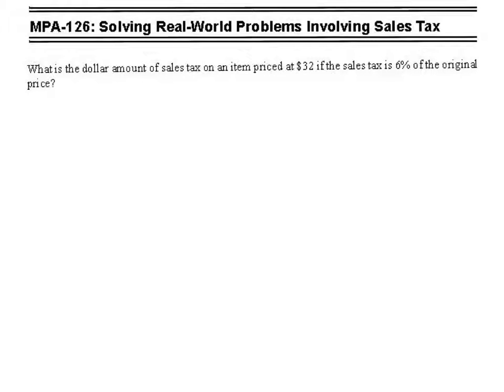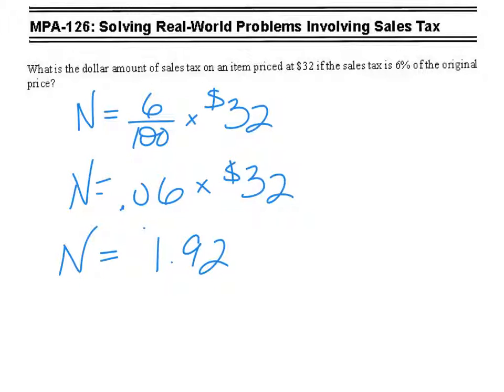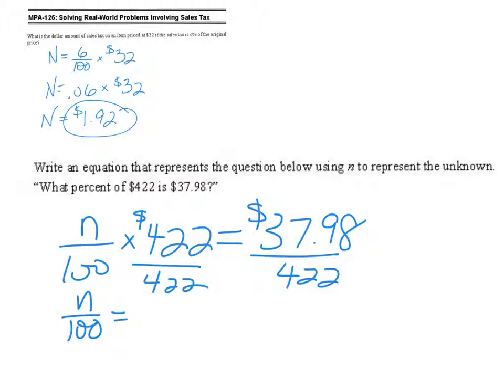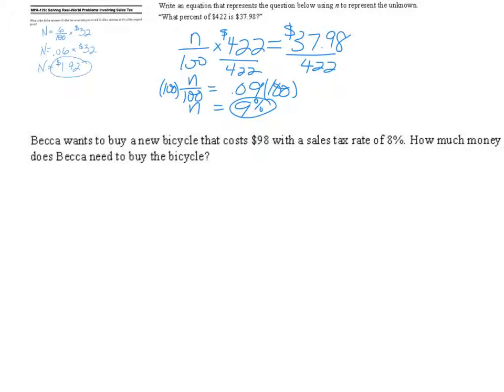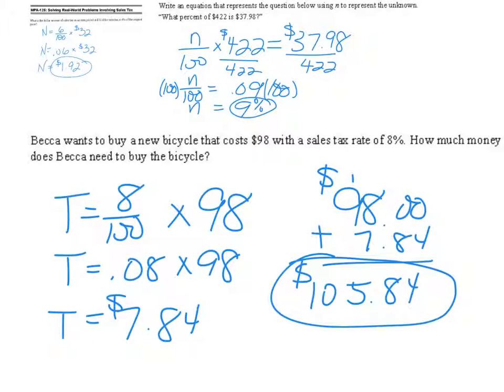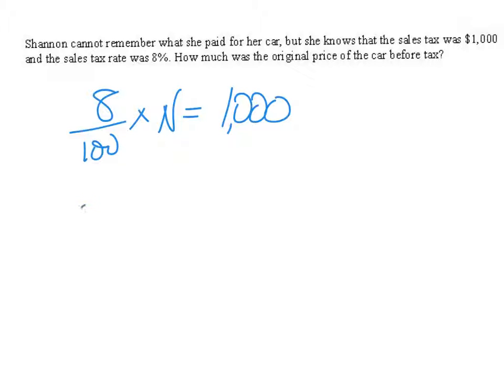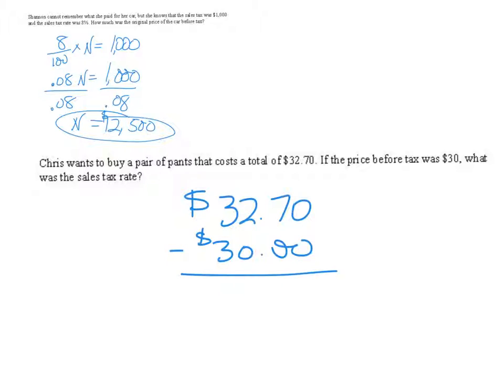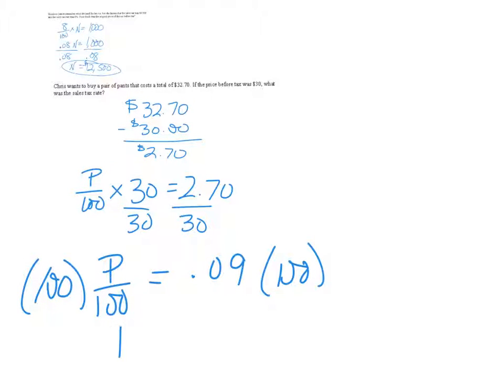126 Sales Tax